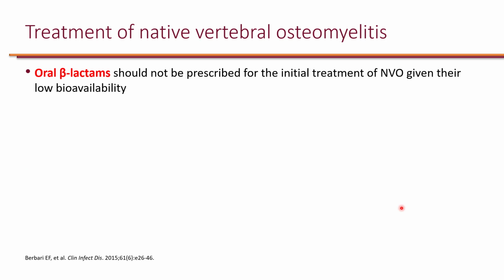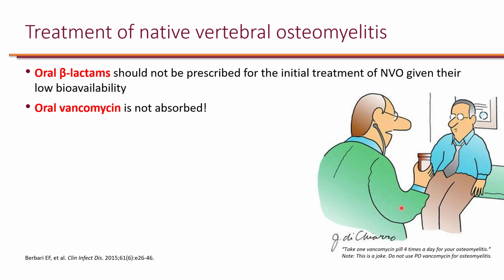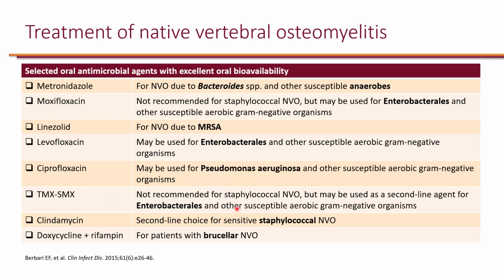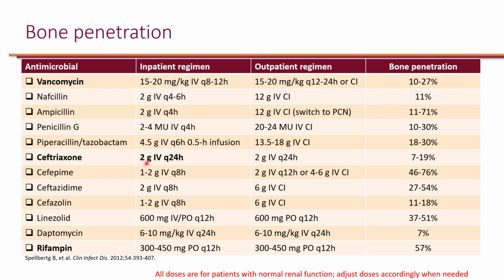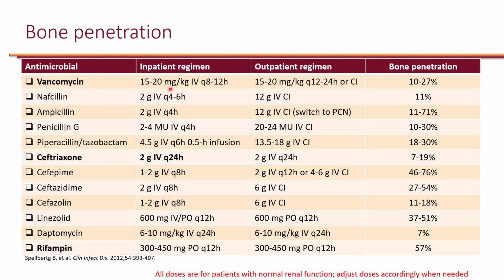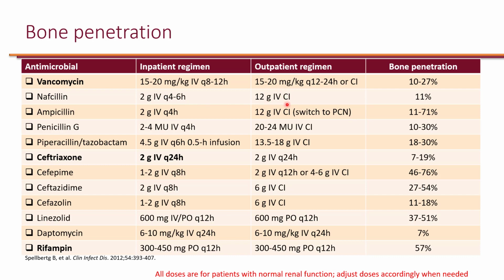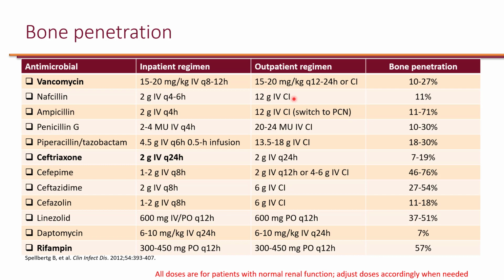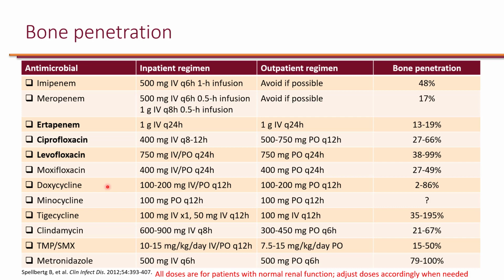Bone and Joint Infections Objective 4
Learning objective 4. Avoid drugs that lack bone penetration for treatment of osteomyelitis.